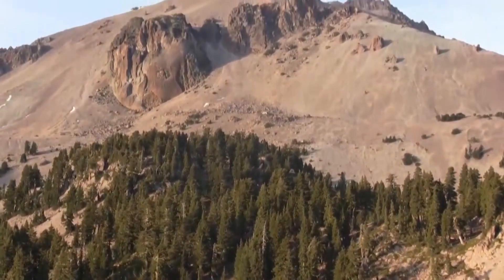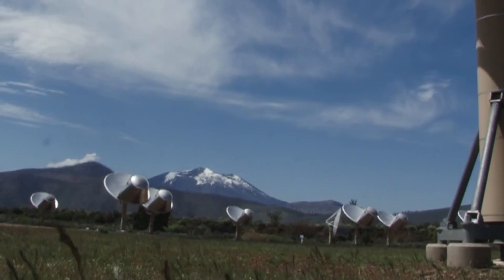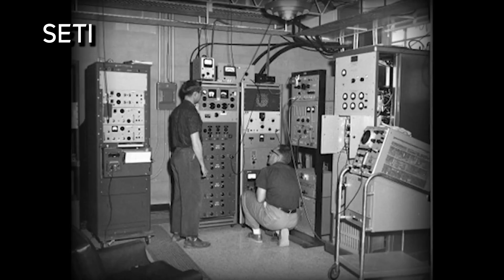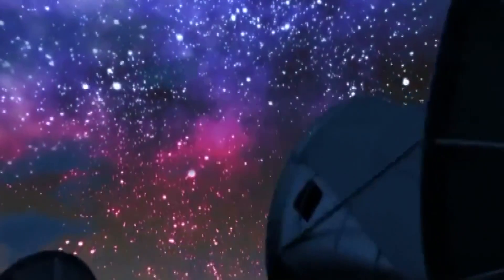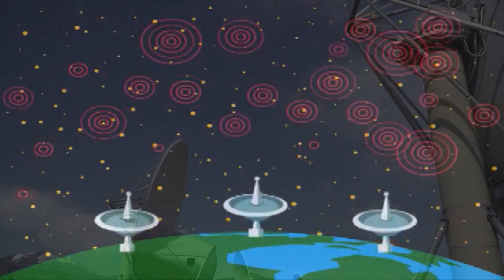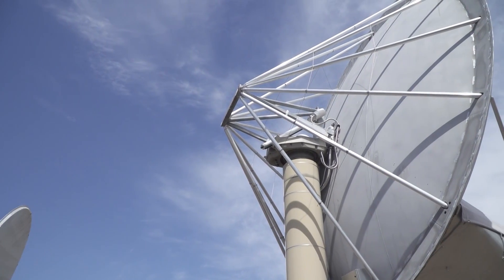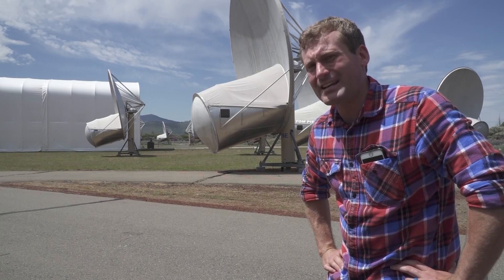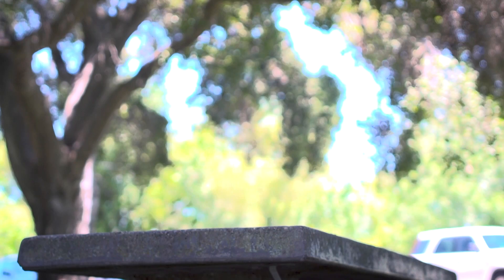Searching for aliens with professional ET hunters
A group of scientists is scanning the skies for radio signals from aliens. You can even help in the search at Hat Creek Radio Observatory in Lassen County, California.